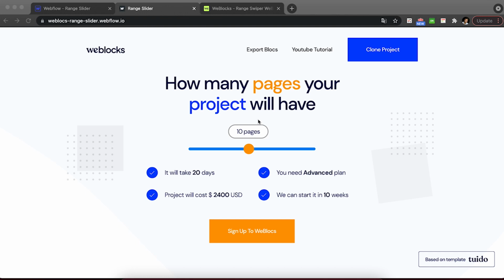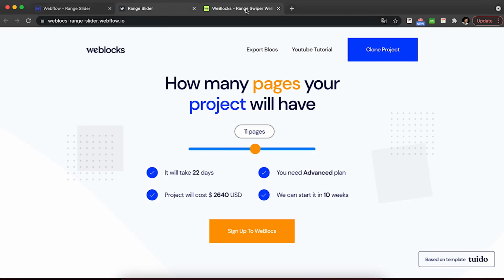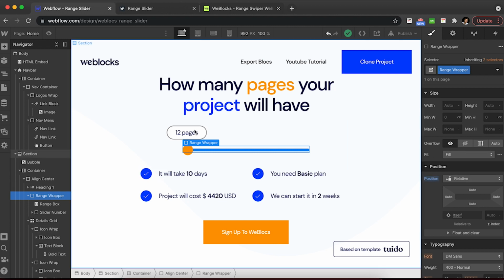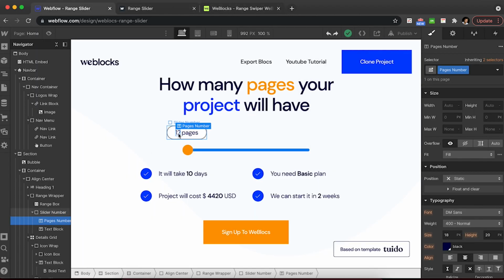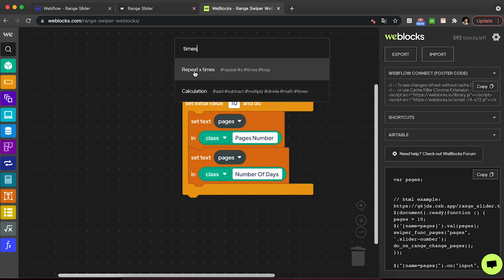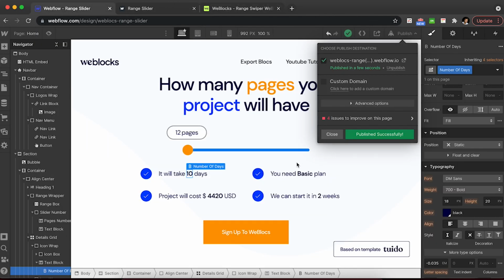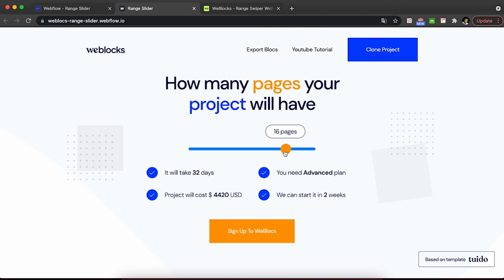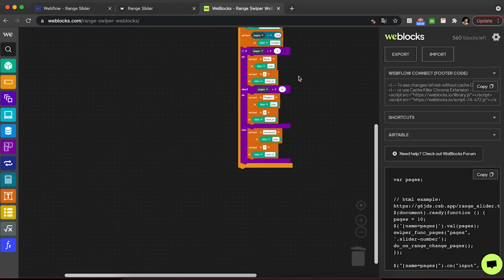Input Range Slider in Webflow and WeBlocks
How to create Input Range Slider with custom calculations in Webflow project.

00:00 Introduction
3:50 Connecting Blocks
6:28 Creating If Logic